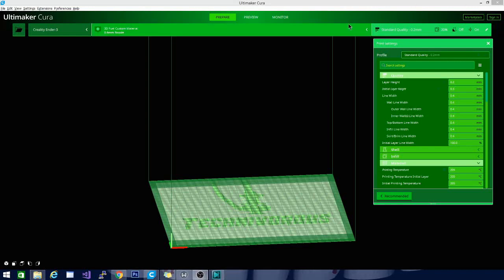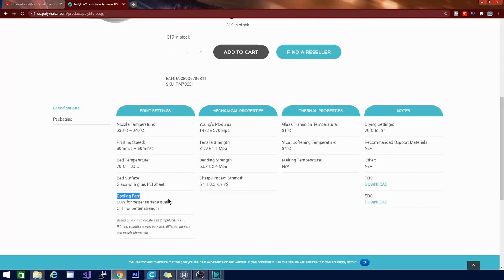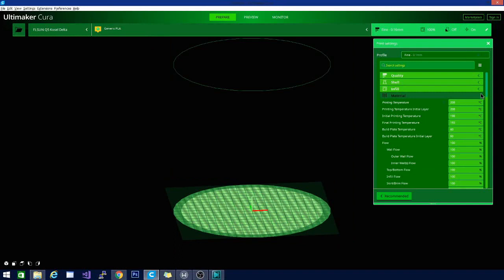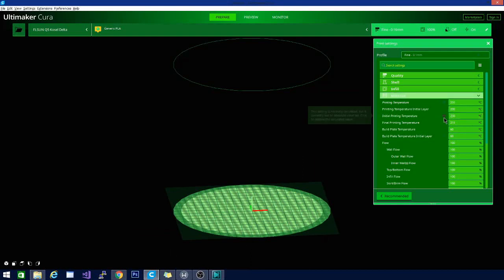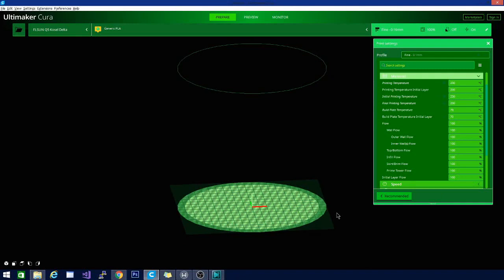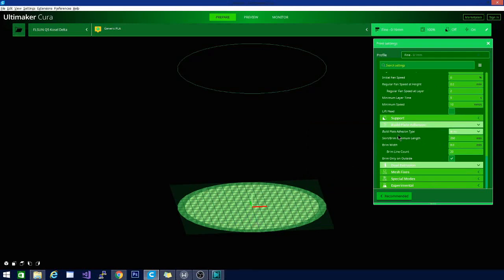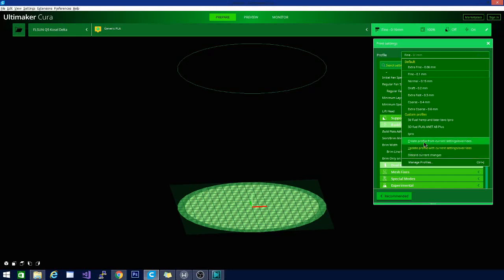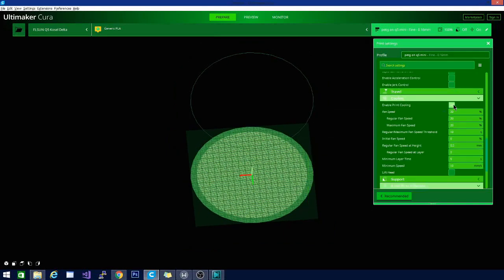CRUCIAL Cura settings for PETG printing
I get a ton of questions on petg, and cura settings specifically, so i decided to make a quick setup video that will show you the important settings for petg printing. with this quick video you can get any printer setup in cura to print quality petg prints. remember:
nozzle:230+
bed:60-70+
fan: less than or equal to 20%

SUPPORT TECHNIVOROUS 3D Printing:

become a channel member for youtube perks!

the Anet A8 Plus:
ANET ET4:
ender 3:
(recommended)
(alternate)
(if you have to have amazon)

Technivorous
902 n Hughes